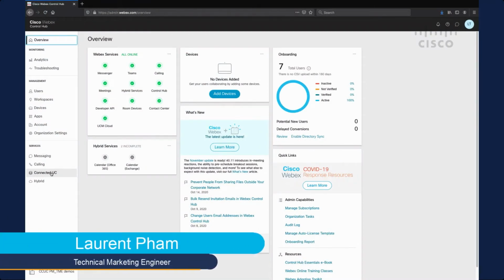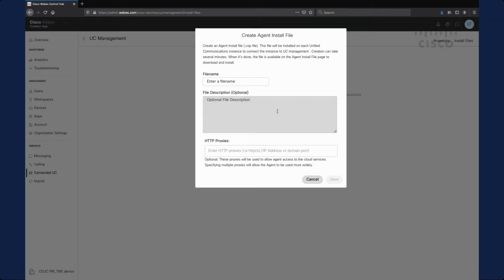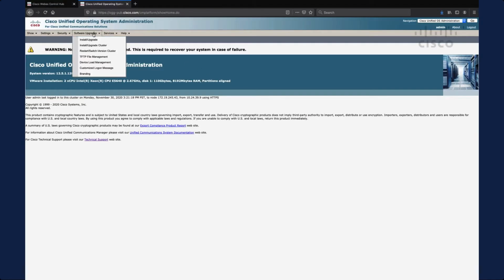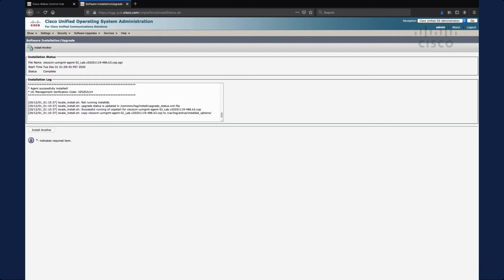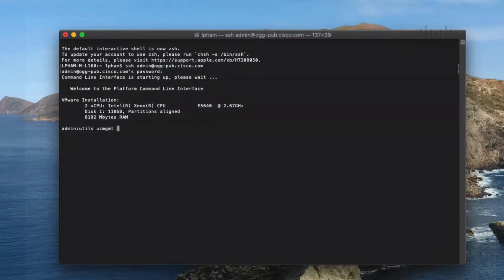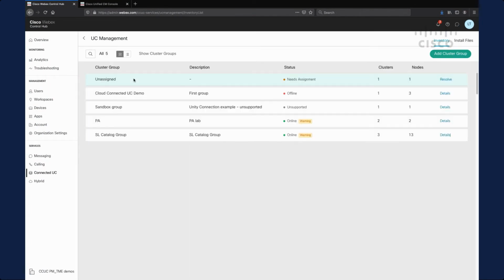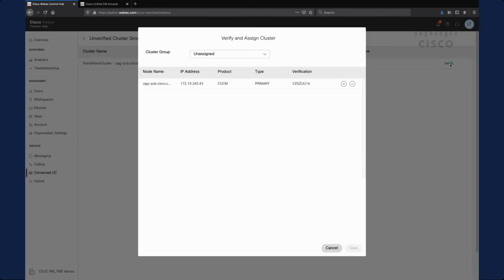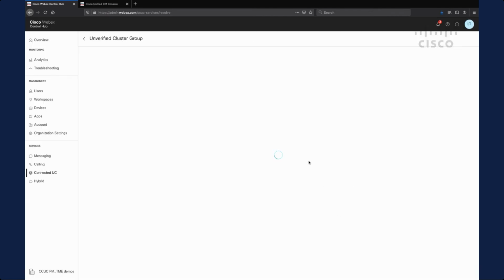Webex Cloud-Connected UC - Onboarding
This demo shows how to onboard an on-prem server to Webex Cloud-Connected UC.